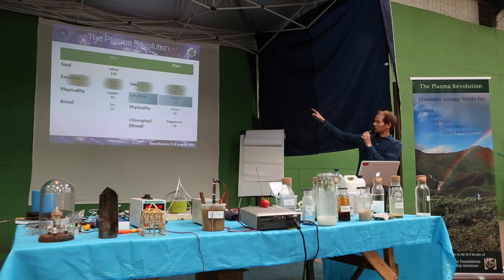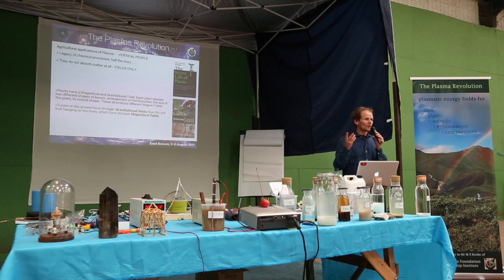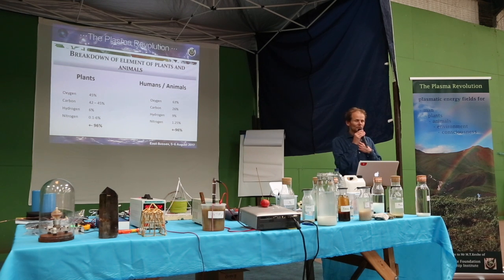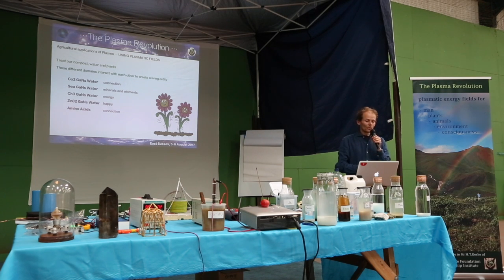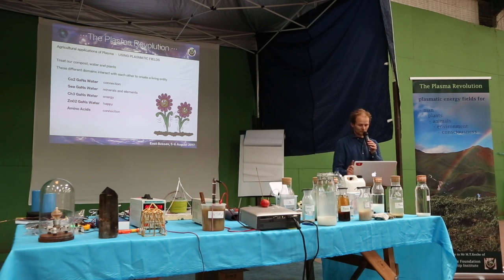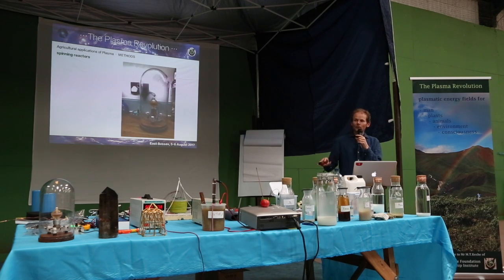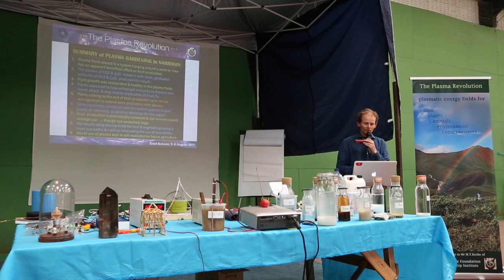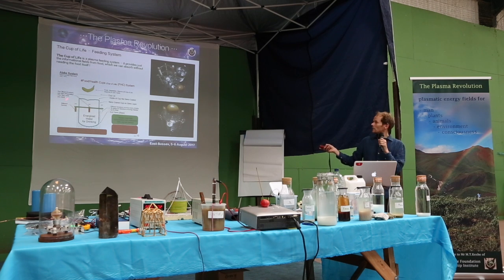agriculture review, august 2017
review of agricultural applications
alfriston workshop 5-6 august 2017